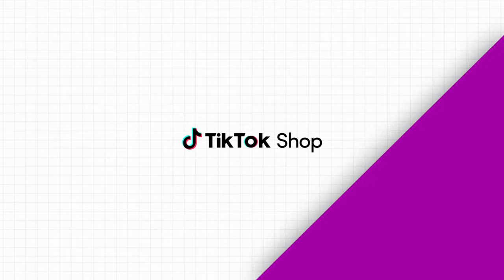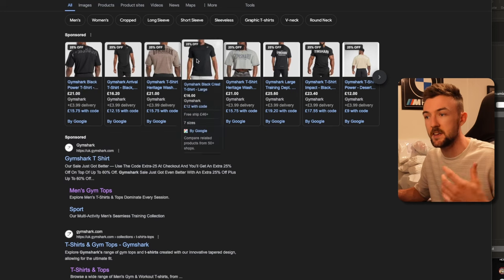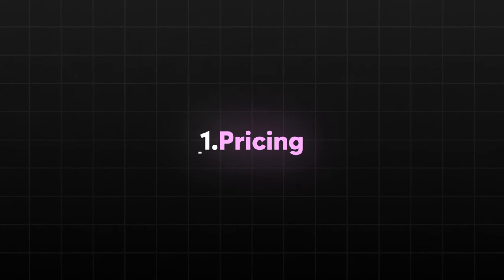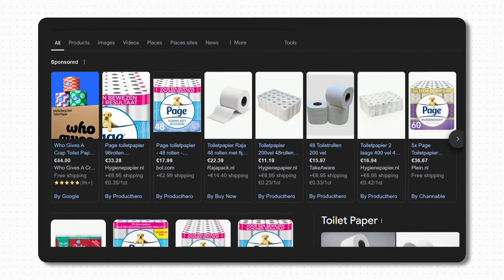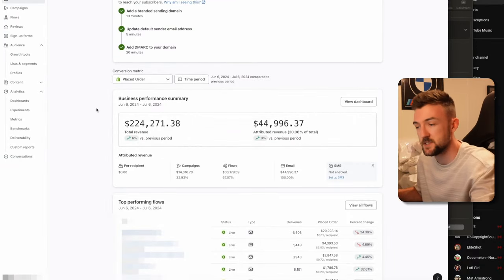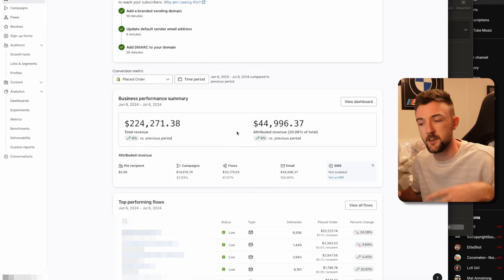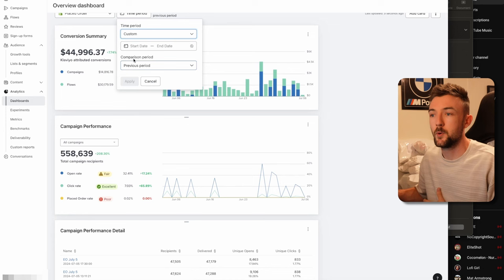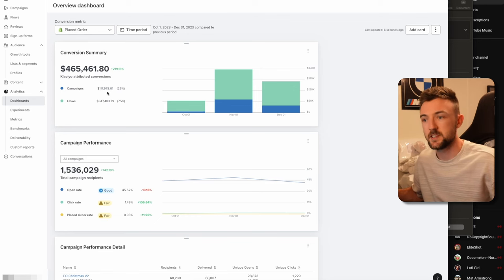Struggling with Tiktok Ads? Do this instead...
Tiktok shop for dropshipping or as an alternative to running a business on shopify is extremely popular at the moment. But for building a long term brand its not the answer.